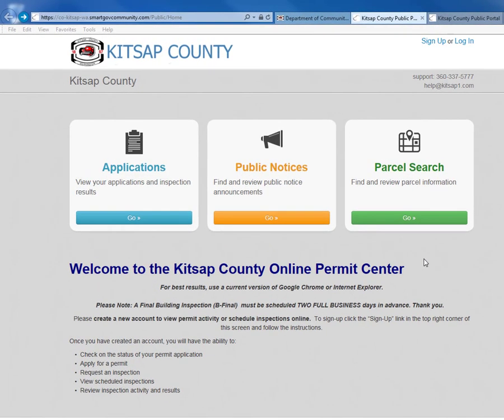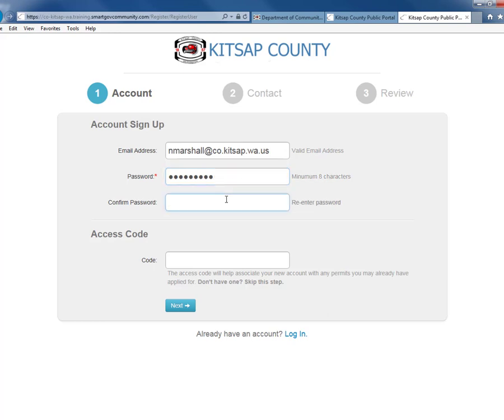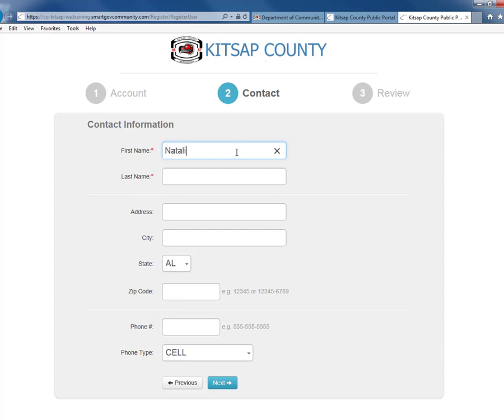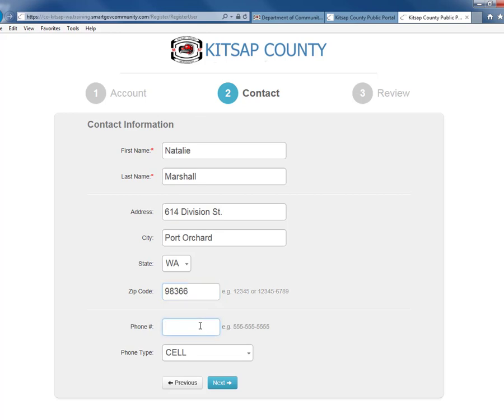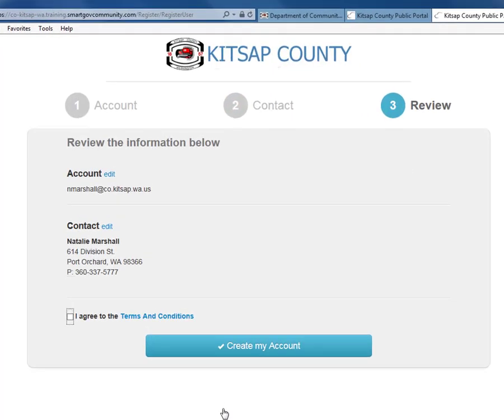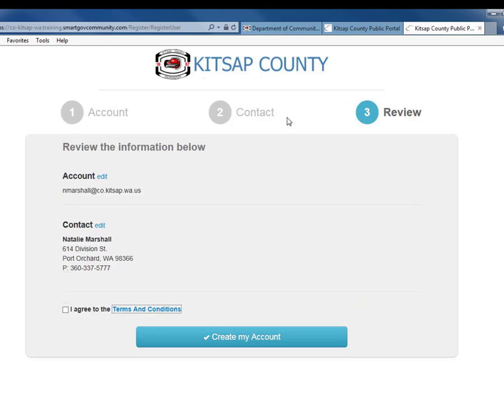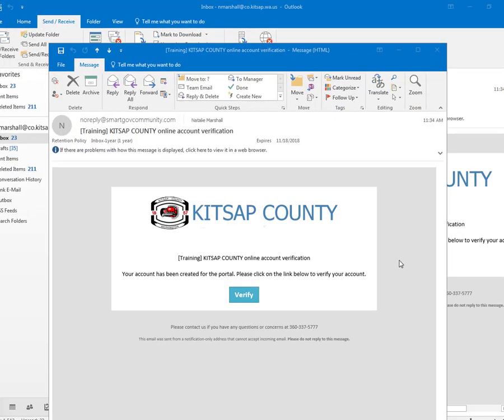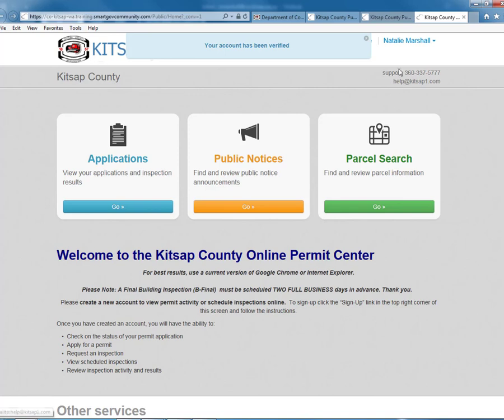How to Create an Account in the Online Permit Center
Watch this video tutorial to see how easy it is to setup and Online Permit Center Account